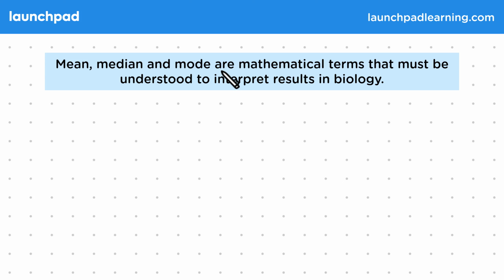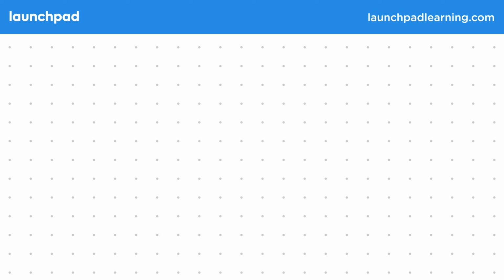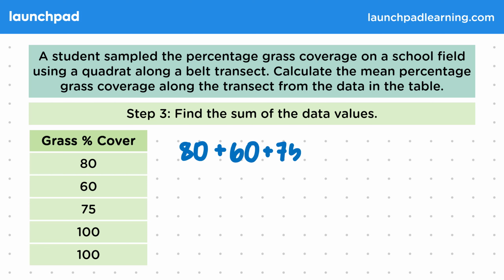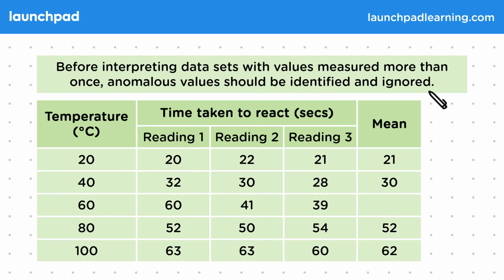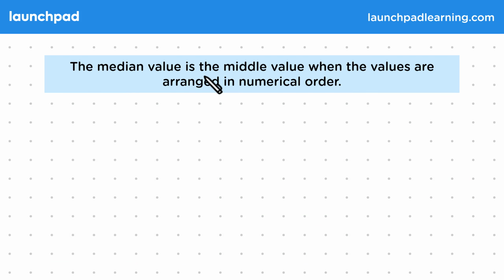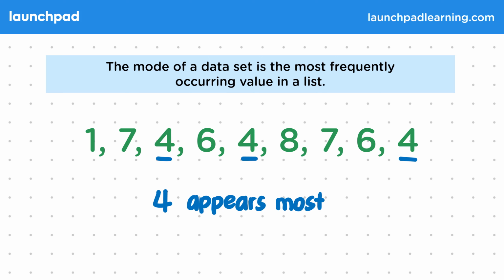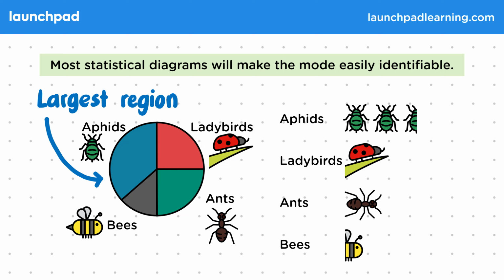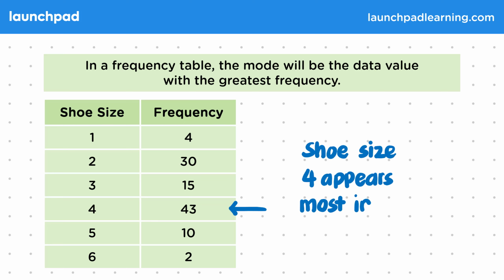Mean, Median & Mode - GCSE Biology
🦊 In this GCSE Biology video, we explain the concepts of mean, median, and mode in the context of interpreting biological data. Mean is calculated by summing all values and dividing by the number of data points, suitable for quantitative data. Median is the middle value in a sorted dataset, while mode is the most frequently occurring value. Understanding these measures helps in analyzing data for trends and anomalies, crucial for accurate interpretation in biological studies, such as assessing grass coverage in ecology or identifying anomalies in temperature data.